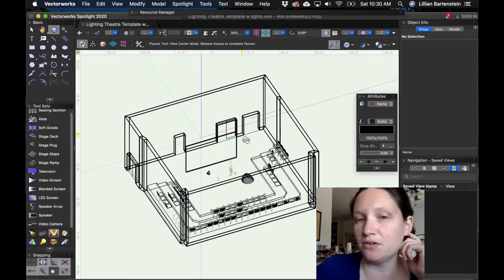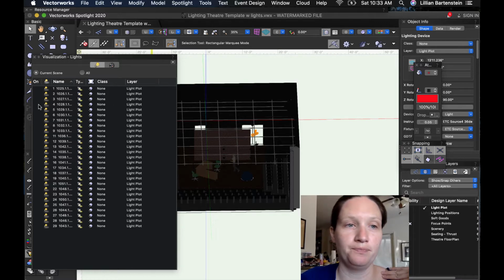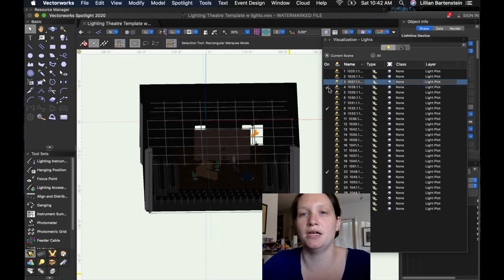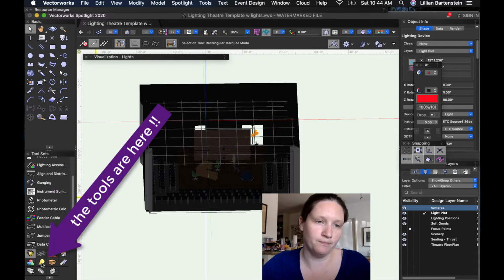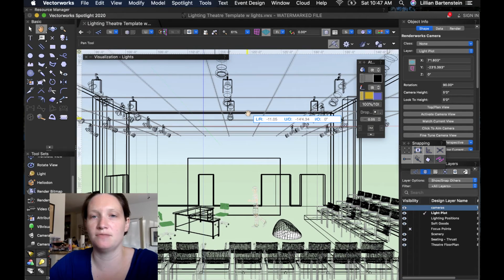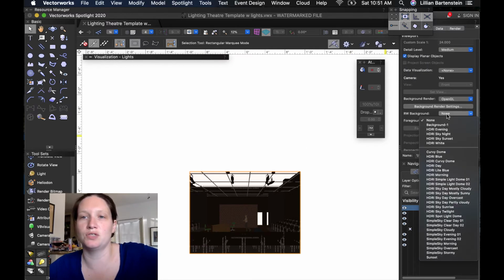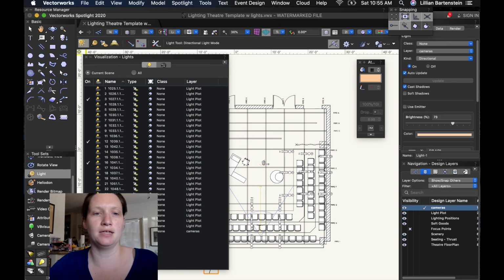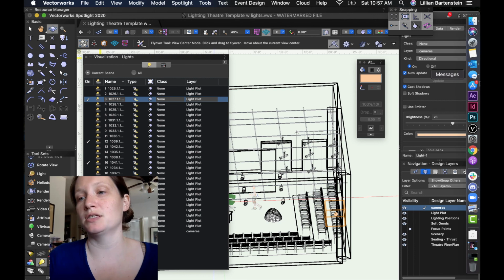CPP Vectorworks Renderings